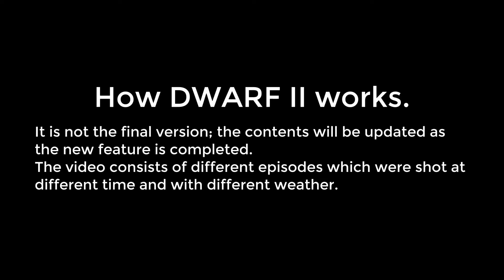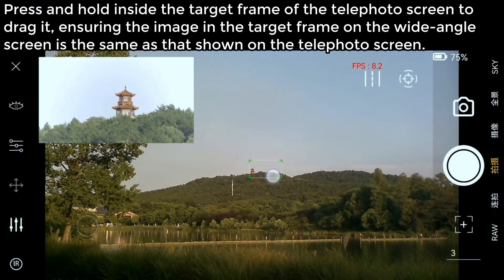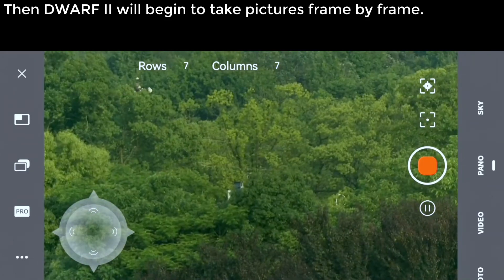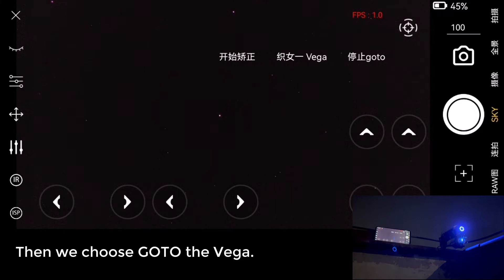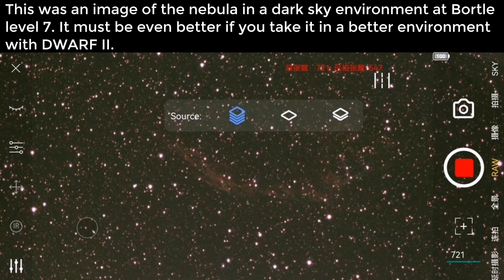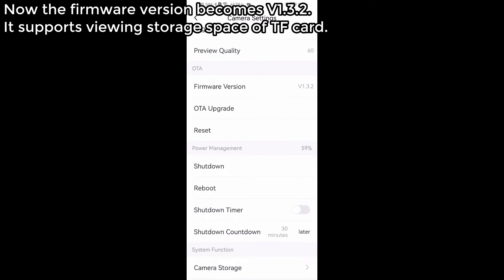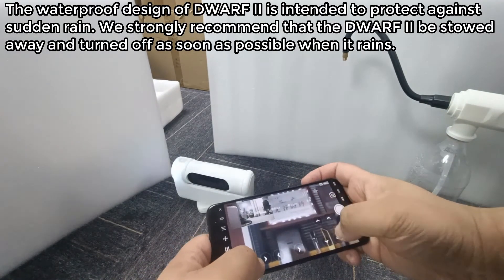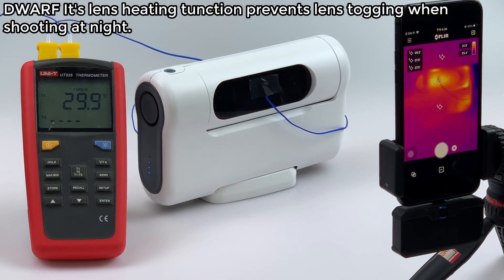How DWARF II Works Second Edition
This is a video to show you how DWARF II works.
It is not the final version;  the contents will be updated as the new feature is completed.
The video consists of different episodes which were shot at different time and with different weather.
👇Chapters :
0:00 Basic Functions: Wireless Control、Automatic focus、Dual-Camera System、Manually Calibrate Dual-Camera Image、Use joystick、View or take out the pictures
02:54 Advanced Functions: Panoramic Stitching、AI Object Tracking、GOTO、Live stacking、Time-lapse photography
07:37 Extended Functions: Online Firmware Upgrading of DWARF II、Toning in the App
09:41 Others: Waterproof Test、Install the Filter、Rotation Angle、Replaceable Battery、Remove the TF Card、Lens Heating